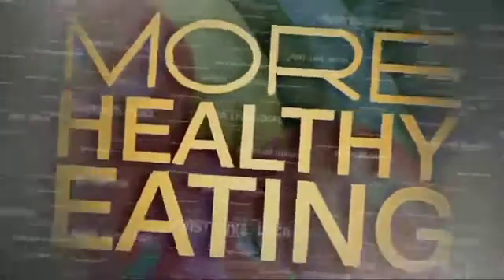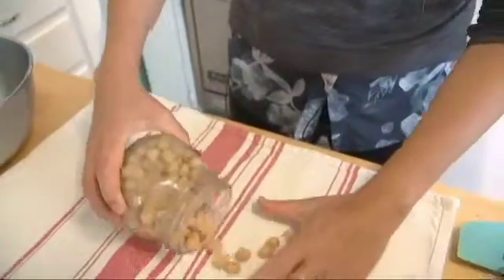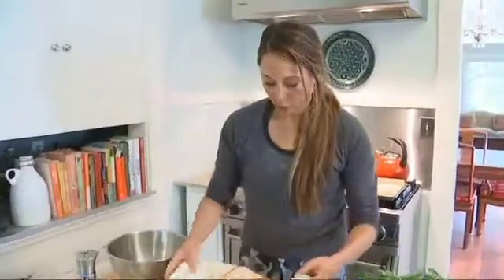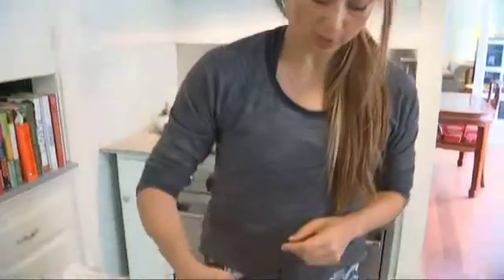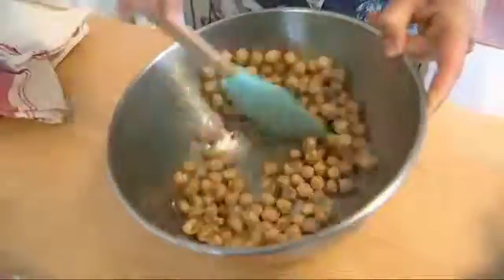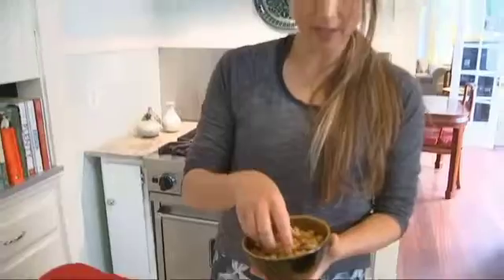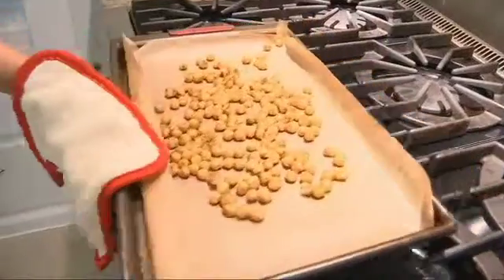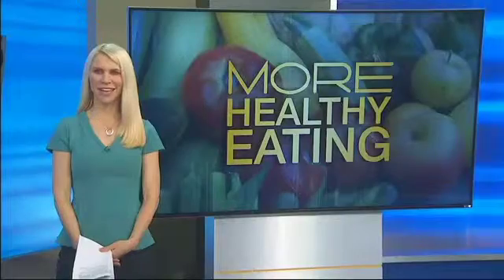Spice up any salad with chickpea croutons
It's spring, which means its time for fresh and delicious salads.MORE's health expert Monica Metz shows us how to spice them up with her gluten free, vegan chickpea crouton recipe.